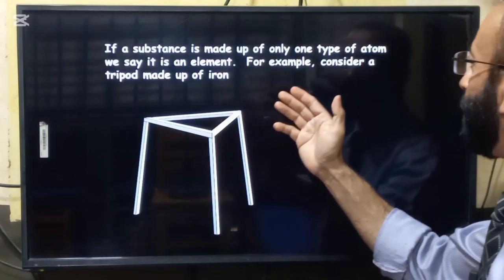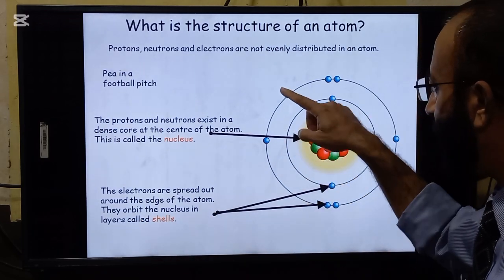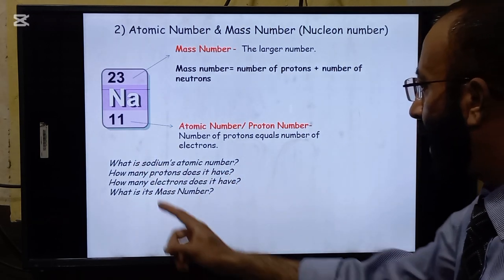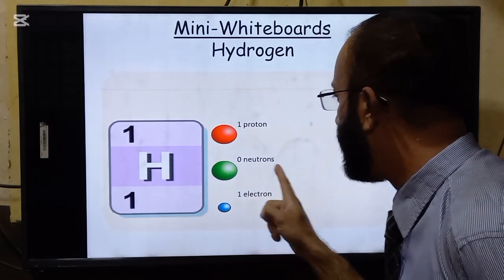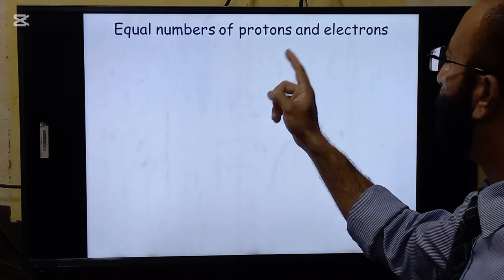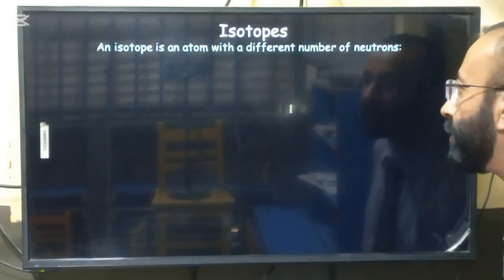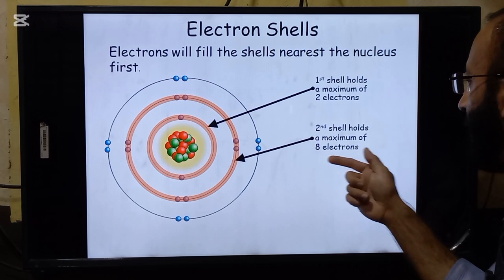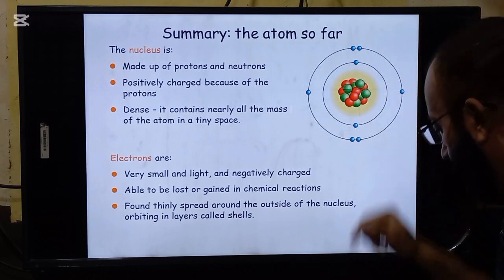O Level/Physics/Nucleus (Power Point Presentation)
This lecture will thoroughly cover the topic 'Nucleus' in Physics, O Level Syllabus.